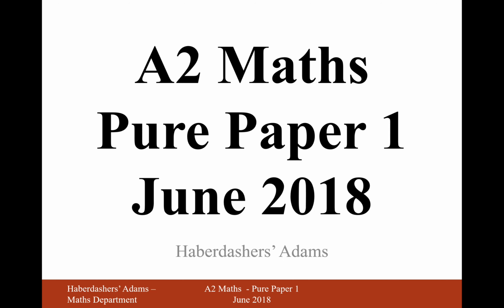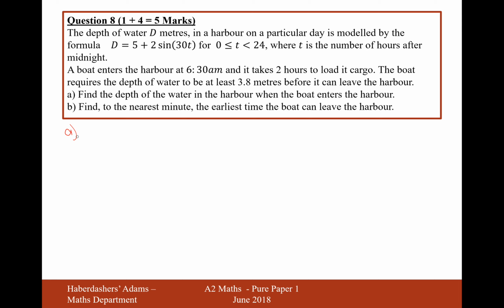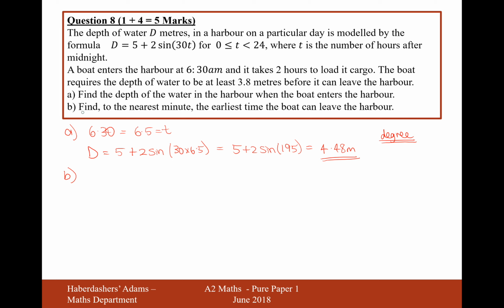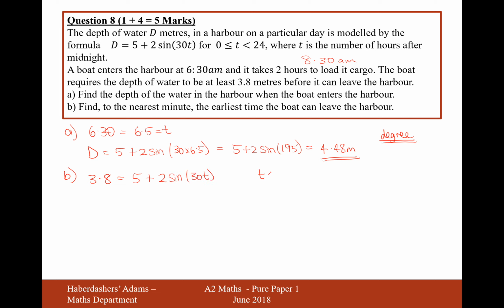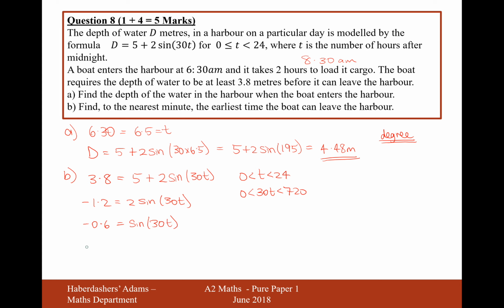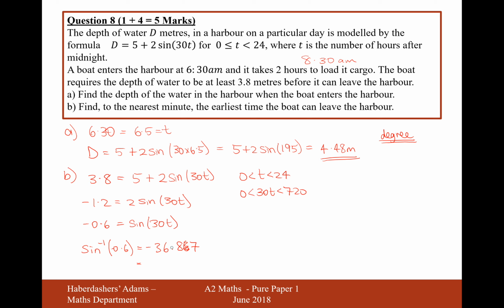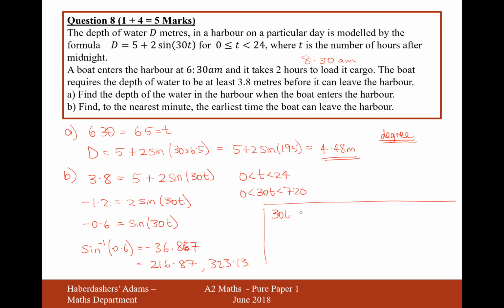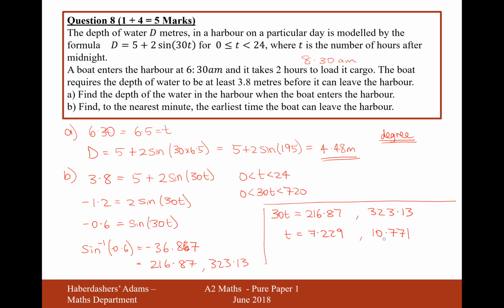A2 Maths - June 2018 - Paper 1 - Q8